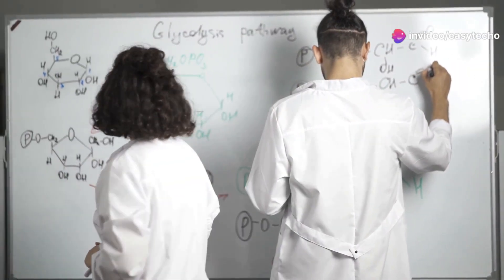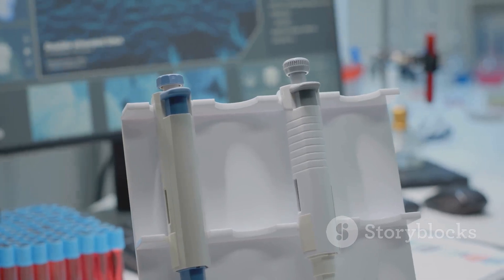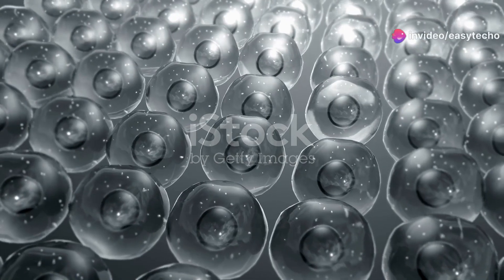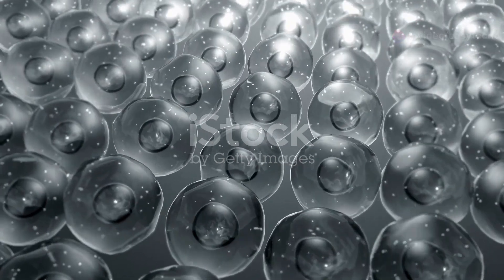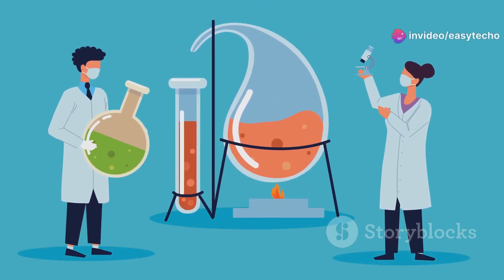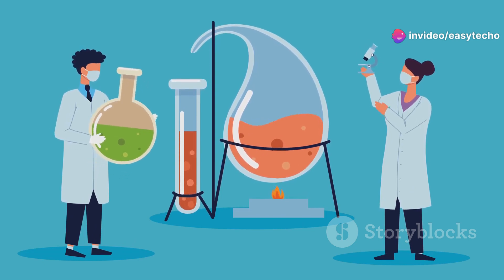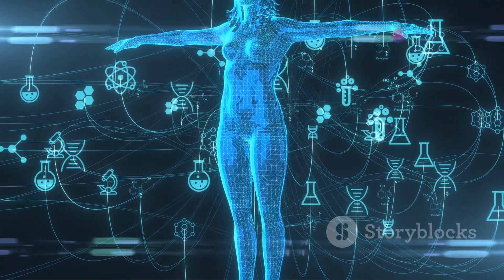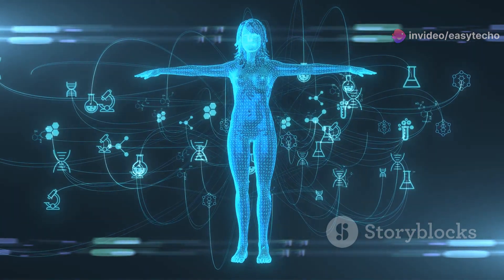Mastering The Living World in Class 11 Biology | Unlock the Secrets to Acing Your Exams!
What does it really mean to be alive? This profound question has fascinated thinkers and scientists for centuries. In this video, we explore the fundamental characteristics that distinguish living organisms from inanimate matter. Discover how life is characterized by diversity and complexity, and delve into the essential traits of living beings, such as cellular organization, metabolism, growth, and response to stimuli. We'll also compare the properties of living organisms with non-living entities like crystals and fire, emphasizing the importance of homeostasis. Finally, we'll highlight the differences and similarities between plants and animals, focusing on their unique physiological features and ecological roles.

OUTLINE:

00:00:00 The Breath of Life
00:01:04 Characteristics of Living Organisms
00:05:42 Living vs. Non-Living
00:08:40 Differentiating Plants and Animals